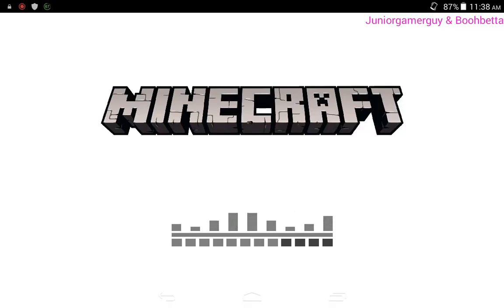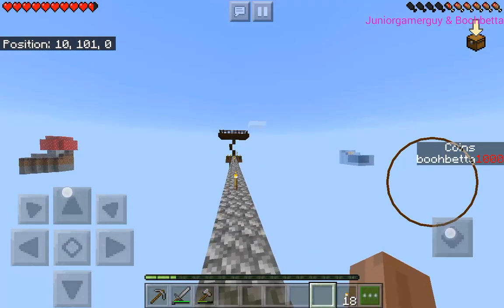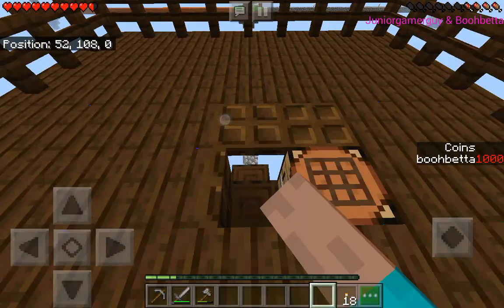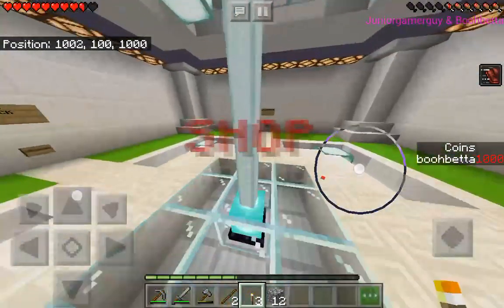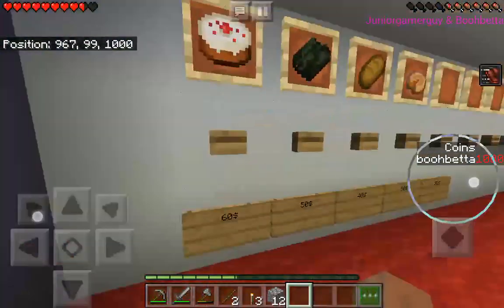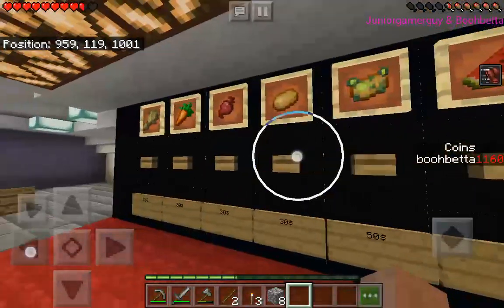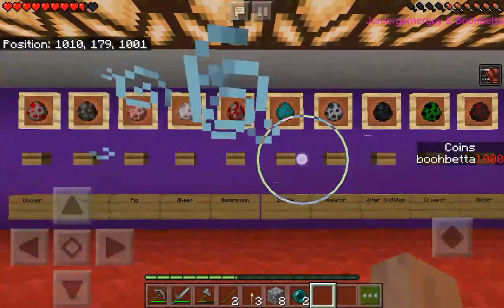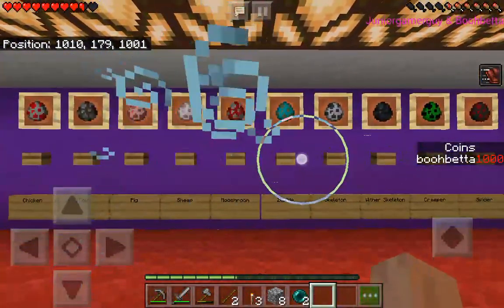Moving in my new home - Boohbetta's Skyblock Survival #2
Hello everyone,

This is James Reed the juniorgamerguy.  Thank you for visiting my channel and welcome to "Game Hard".

This is my survival series.  I play on minecraft pe, minecraft windows10 and minecraft windows java editions.

See you again soon and thank you for your support and while you are away remember to "Game Hard"!!!
James Reed a.k.a. juniorgamerguy

Down load minecraft PE and come play with me.